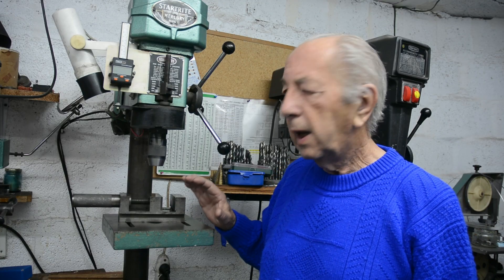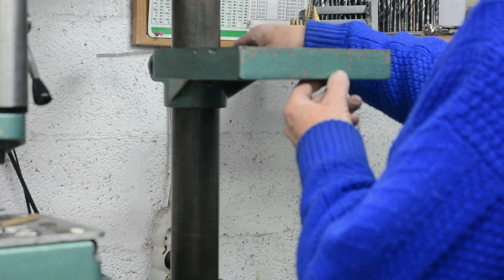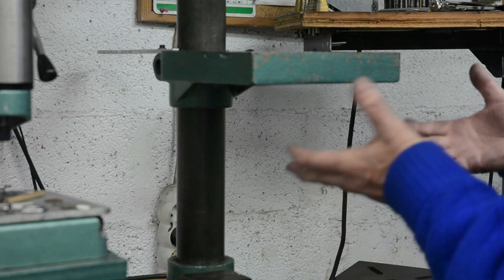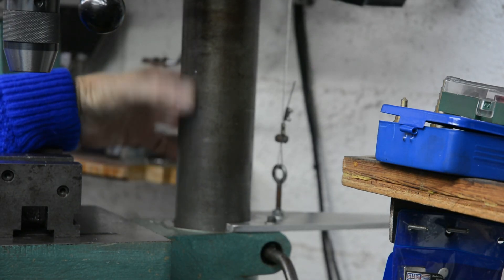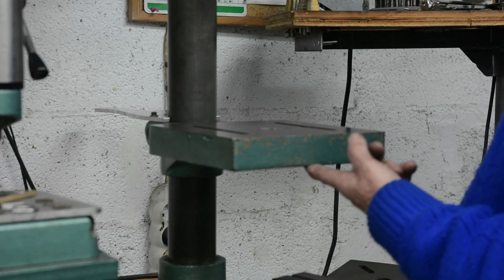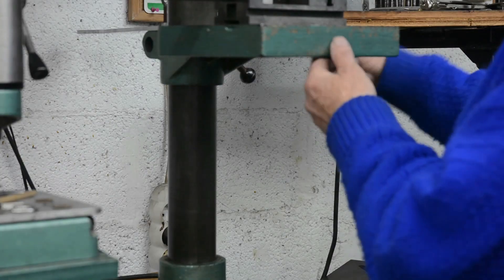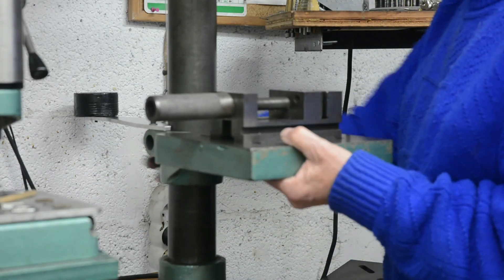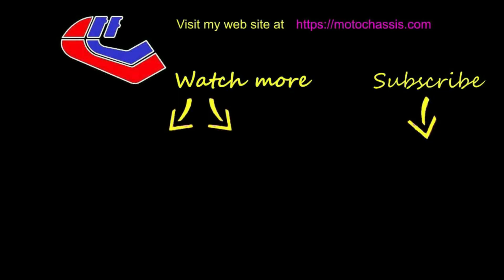Counter weighting a drill press - in practice.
My Startrite drill press did not have a rack and pinion table lift.  This video shows and explains how to add a counterweight to make table movements easier and faster than a rack and pinion system.  I cast a lead weight to balance the table weight with a vise and typical workpiece.
This video shows the physical aspects but a second video will explain the physics in detail.
The term "jamming moment" is used in the video, the table plus vice and workpiece weight is offset from the centre of the column and this gives rise to a moment which tends to jam the table on the column.  This is analogous to a drawer sticking in furniture.  This is part 1 of 2, part 2 explains the science behind it, here is the